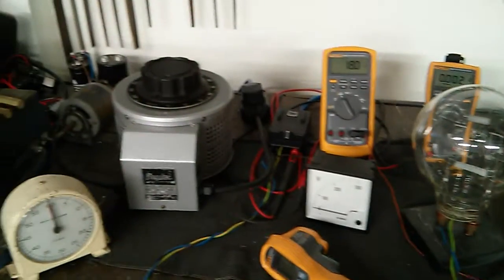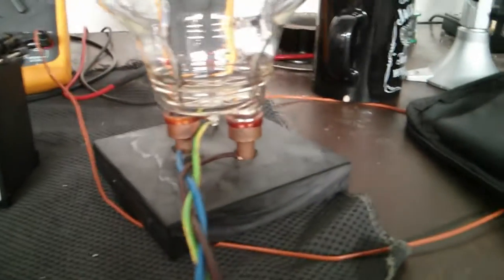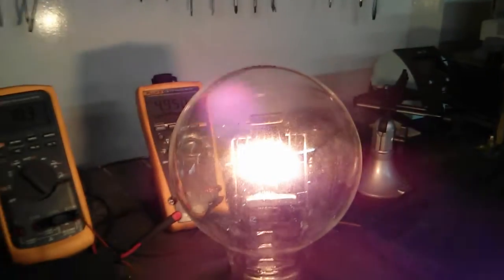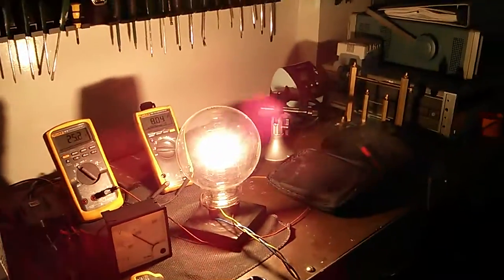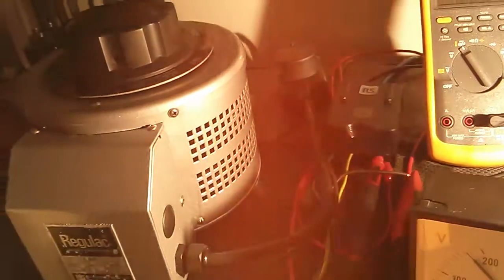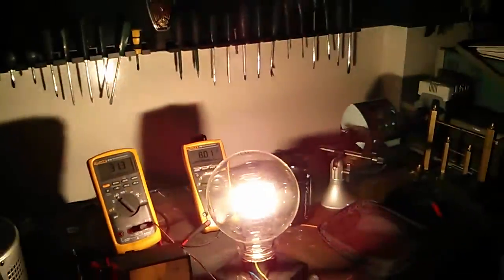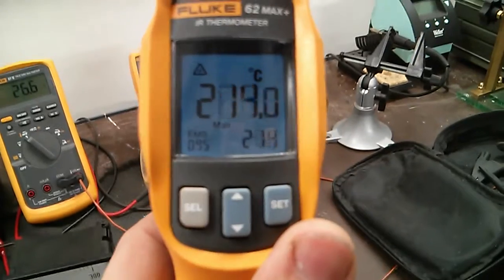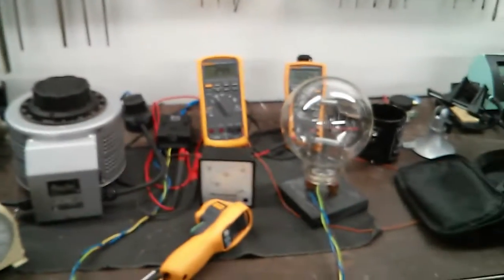Variac Load Test using a 2000W Soviet Cinema Lamp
Load testing the Claude & Lyons Regulac Type RK8-M 8A 0-275V Variac Using a 2000W (2KW) 1980's Vintage Soviet Cinema Film Projector Lamp.
P=I*V
P/V=I
2000 / 250 = 8A
Perfect lets go!